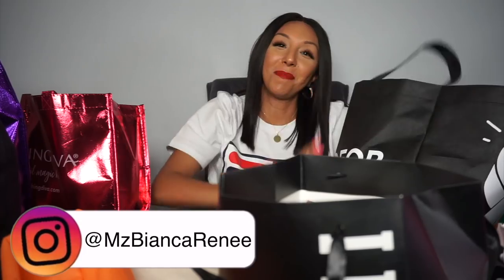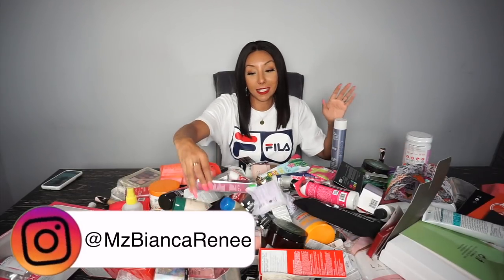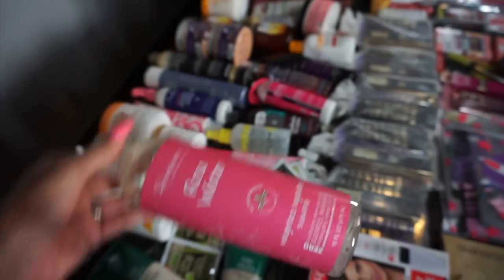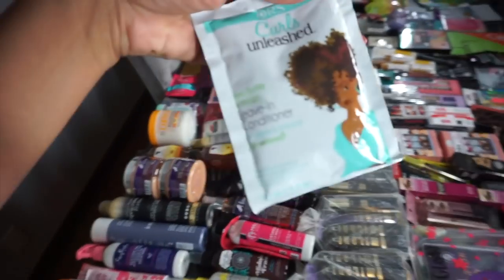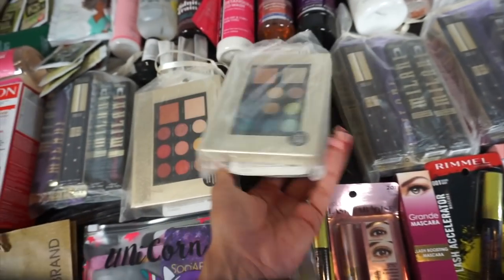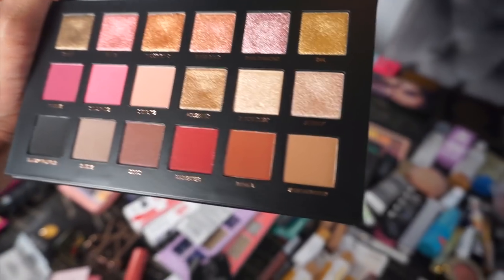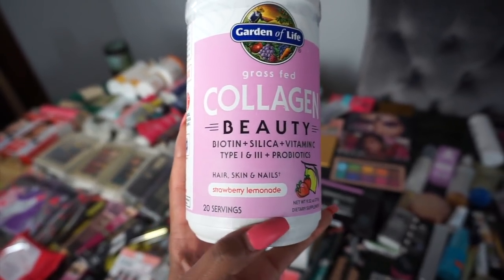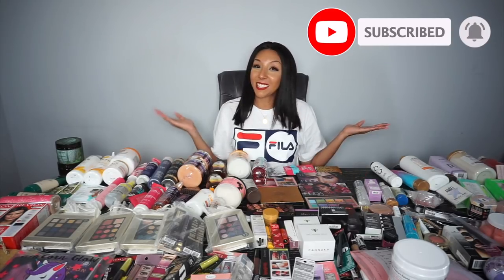HUGE BeautyCon LA 2019 Bag Haul! | BiancaReneeToday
EVERYTHING that I got in all of my bags from BEAUTYCON LA 2019!!